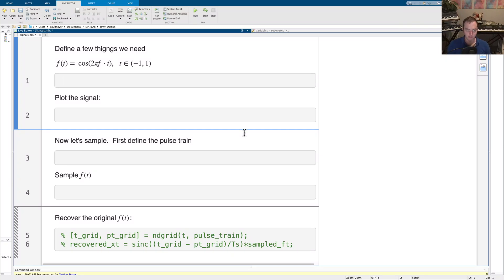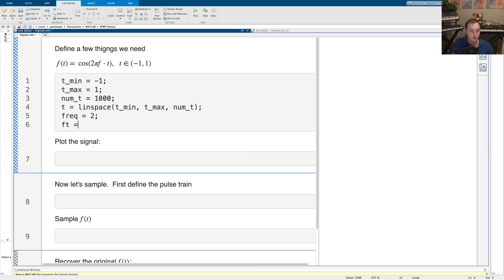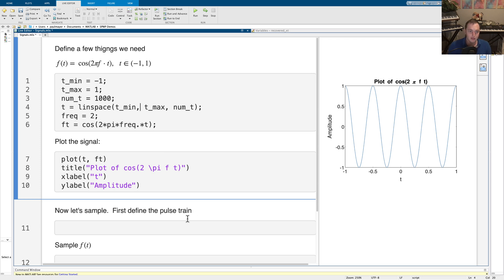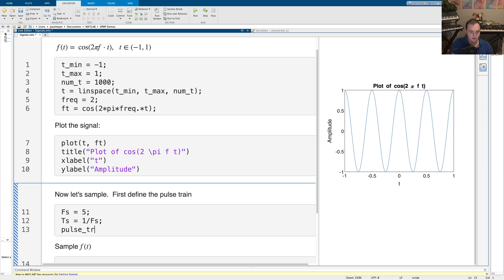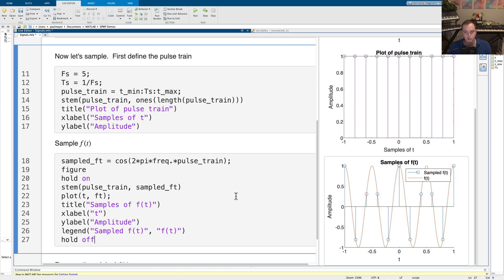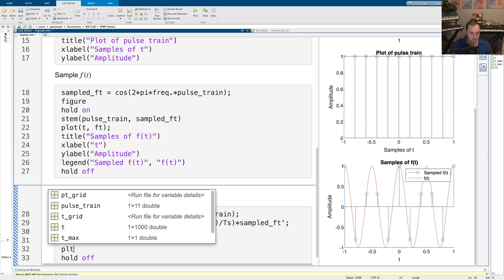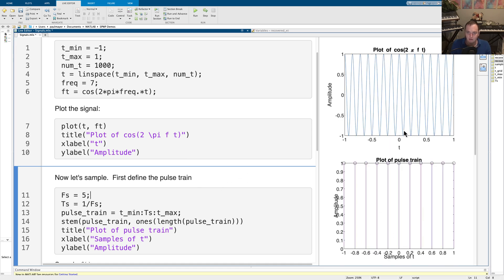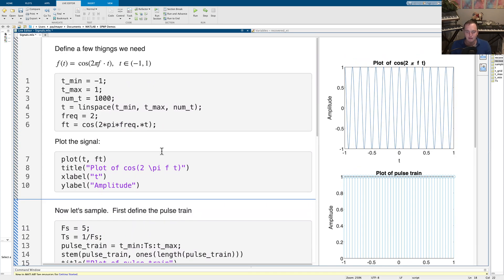Representing Signals in Matlab (Sampling)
In this video, I'll explain how to represent and plot signals in Matlab.